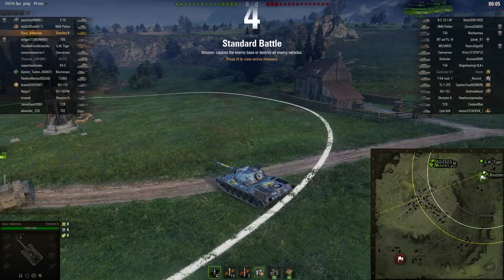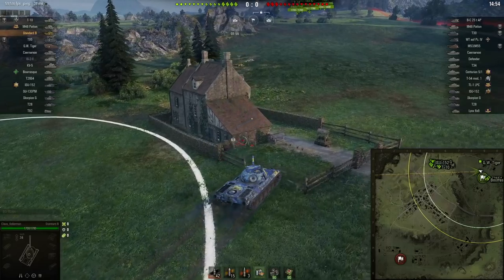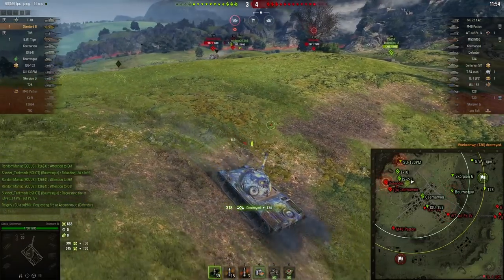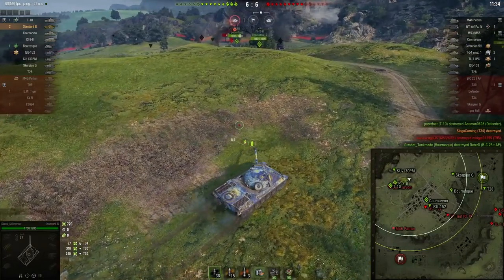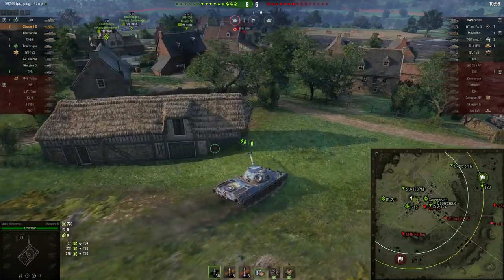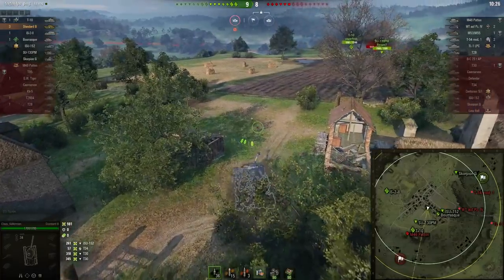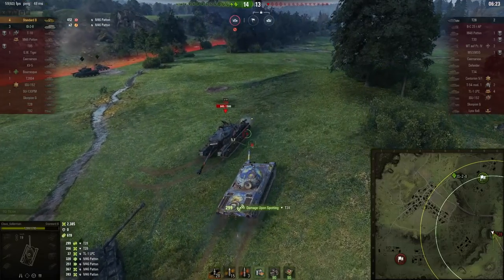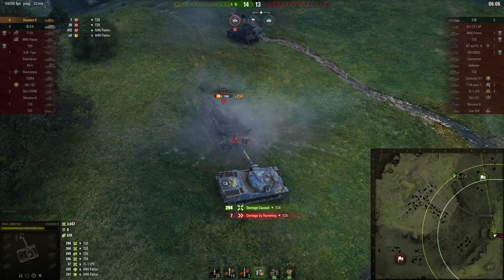WOT - How To Use Your Mobility | World of Tanks